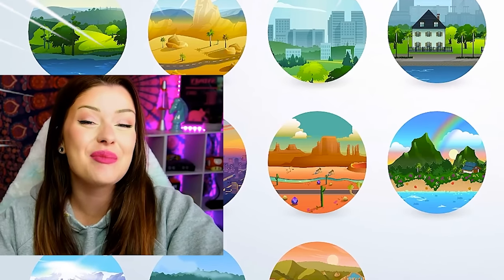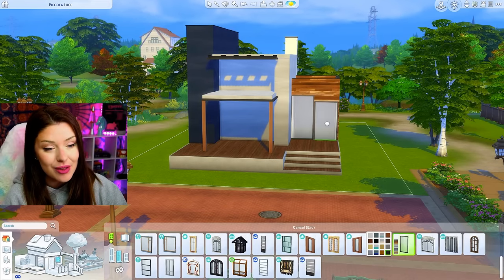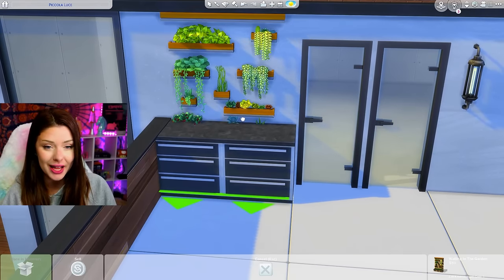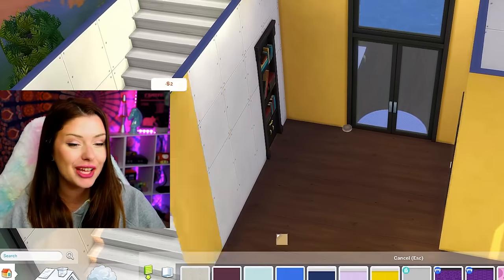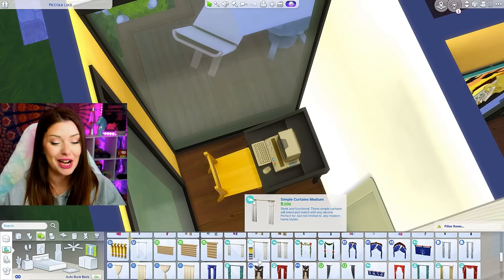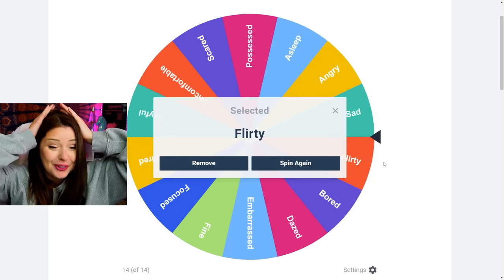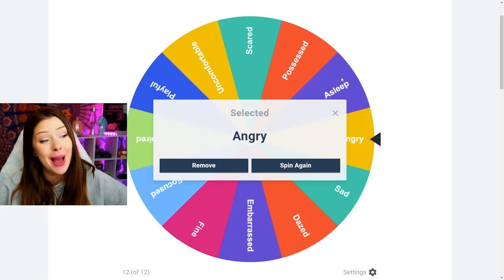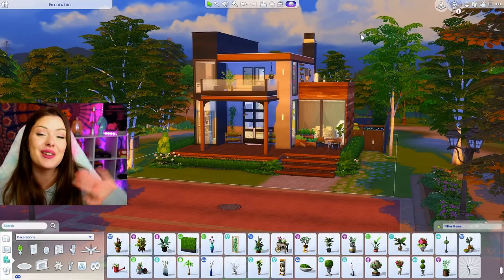Every Room is a Different MOOD in The Sims 4 // Sims 4 Build Challenge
In this sims 4 build challenge, every room is a different mood!! This version of the every room is a different blank challenge requries us to spin a wheel, we will be decorating each room in the house according to that random moodlet. OPEN FOR LINKS!!

Gallery: Sydneymacoretta